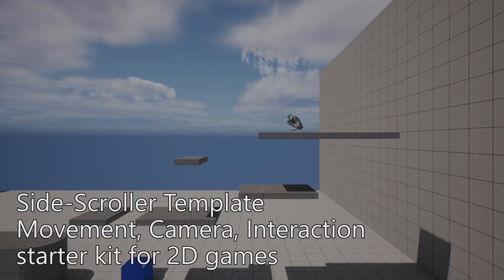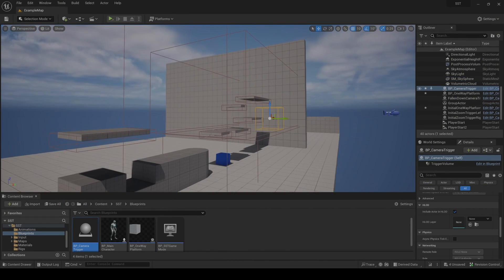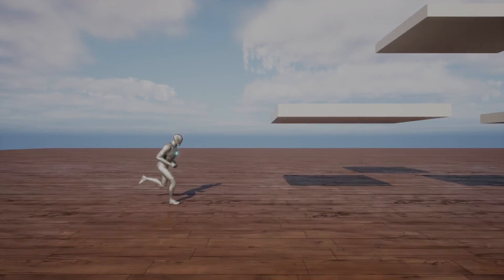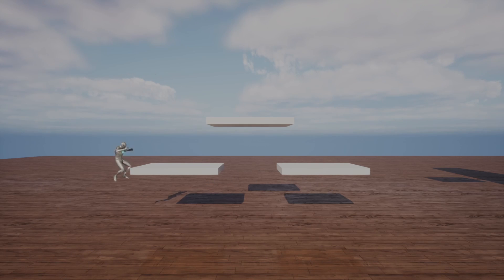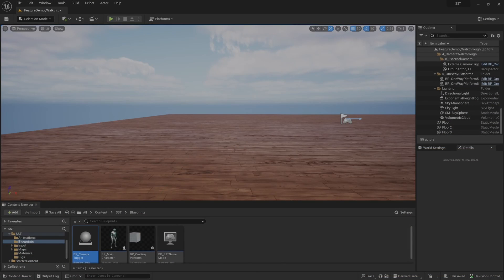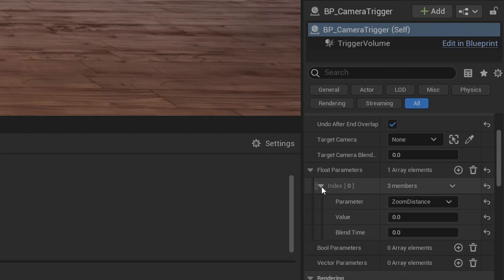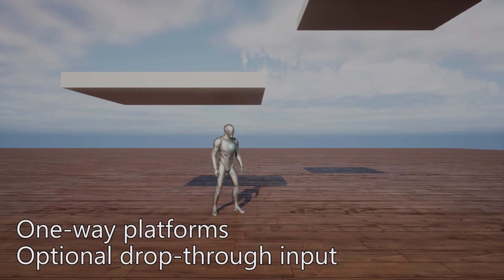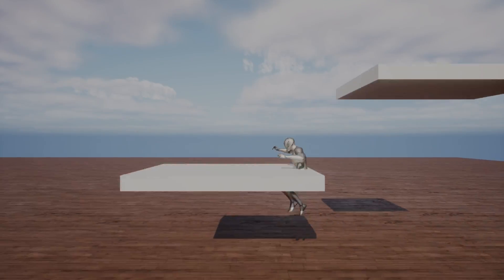Side-Scroller Template plugin for Unreal Engine 5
Build 2D platformers, fighters, roguelikes, and more with this side-scroller template.

DESIGNED FOR REPLICATION - Build multiplayer experiences right out of the box.
IMPLEMENTED IN C++, BUILT FOR USE WITH BLUEPRINTS - Get the benefits of native performance, customize functionality in code or blueprints as you prefer, and use in any C++ or BP-only project.
EXTENDS UNREAL’S CHARACTER CLASS - This makes it easy to integrate with other assets/plugins, and helps you follow Unreal-centric paradigms when learning to develop.
CORE FEATURES FOR 2D GAMES: Dashing, wallsliding, walljumping, one-way platforms, and more.
HIGHLY CUSTOMIZABLE CAMERA SYSTEM - Add triggers to zoom, lock Z-height, lead the character, change angles, blend to other cameras, and much more, right from the editor.
PLATFORMER-QUALITY MOVEMENT - One-tap left-right-only turns, input-buffered walljumps, jump-cancelled dashes, and more, with fixes to Unreal’s default third-person behavior.
THOROUGH DOCUMENTATION - Covers all customizable behaviors, and shows how you can extend functionality.